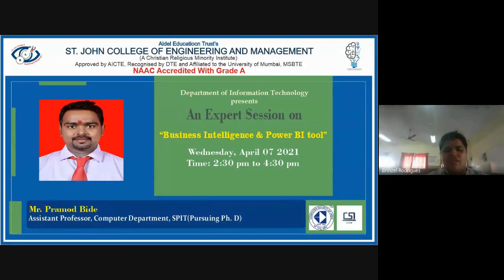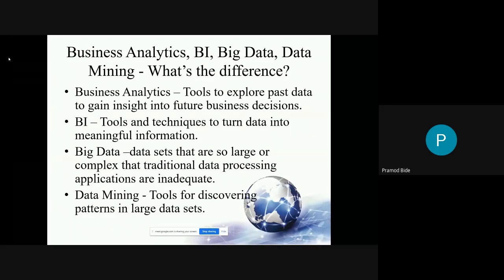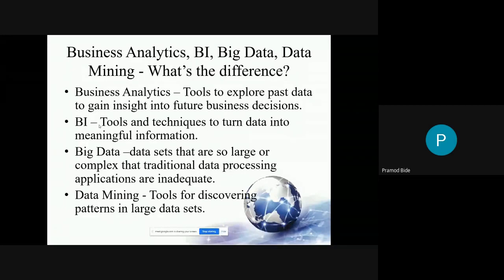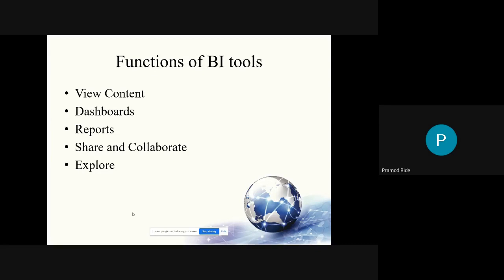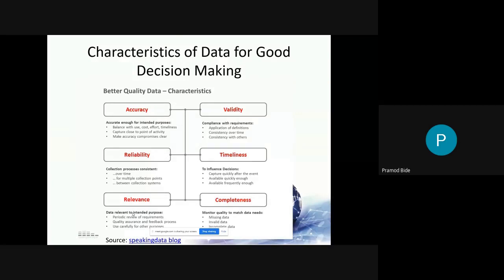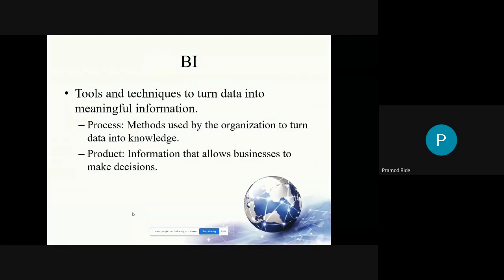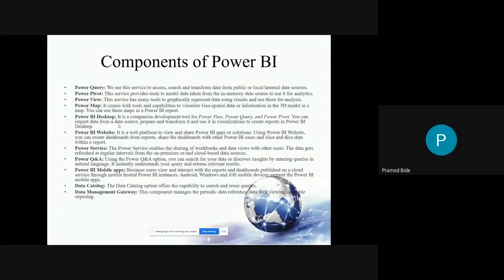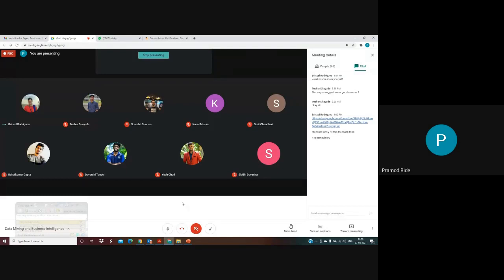An Expert Session on Business Intelligence and BI Tool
Its high time we distinctly understand  the difference between BI, Analytics,  Big Data. This expert session was arranged for the students to understand the above things. Needless to say following are a few points that will be covered in the session:
Defining the characteristics of data for good decision making.
Understanding of Power BI Tool
How to become a BI analyst?
To list a few.